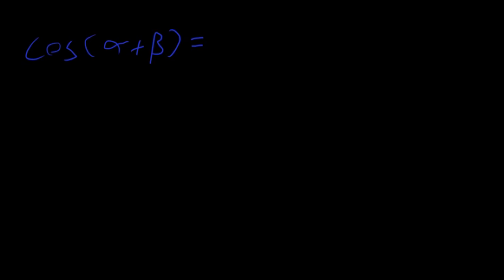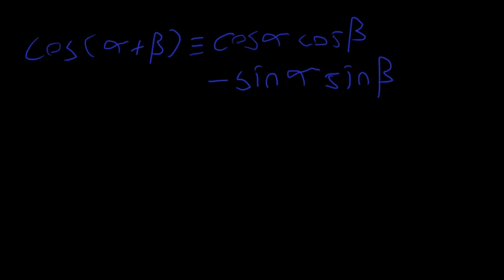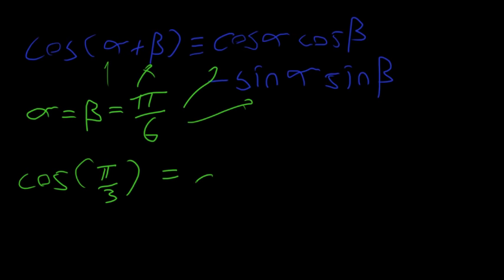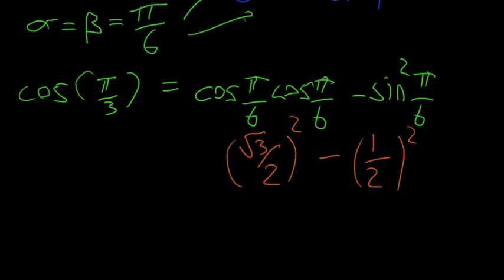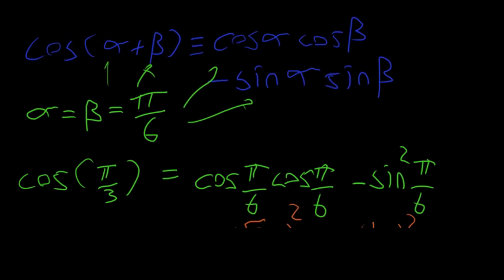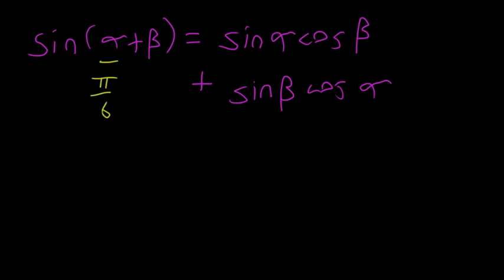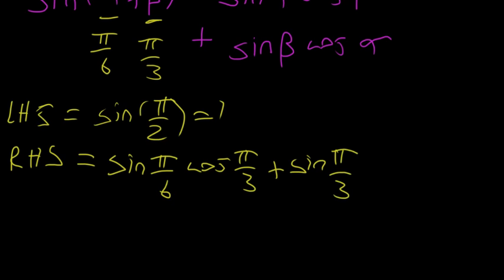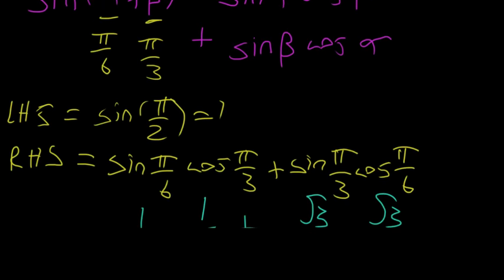Trigonometry Basics | Addition Angle Formulae Introduction (Hannabull Mathematics)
Compound angle (or double angle) formula for sin and cos.
Introduction video into what the identity is, how to use it.